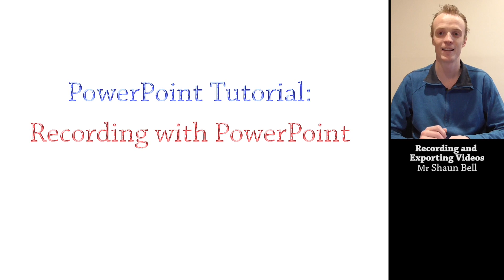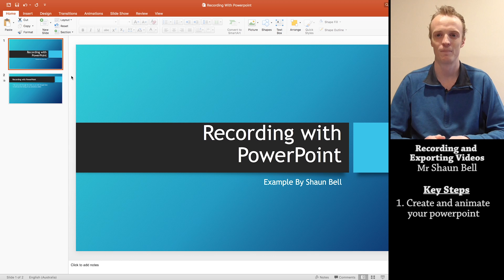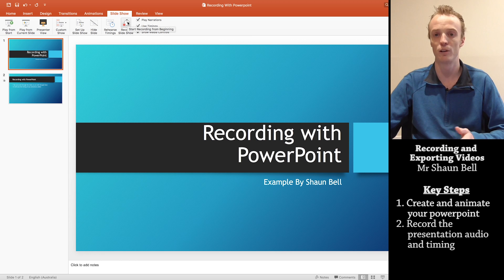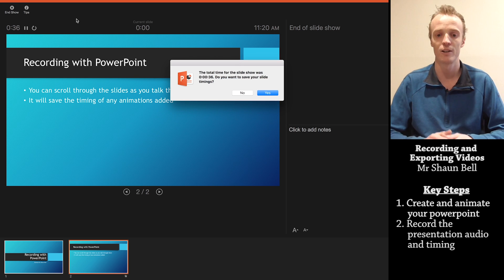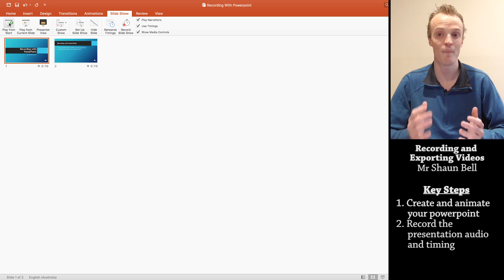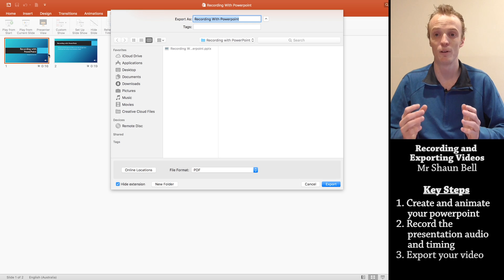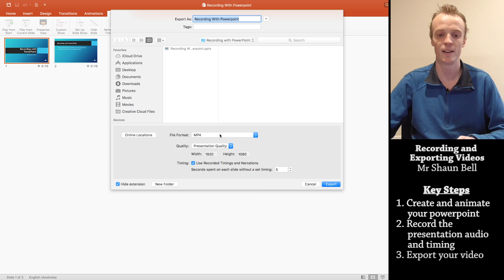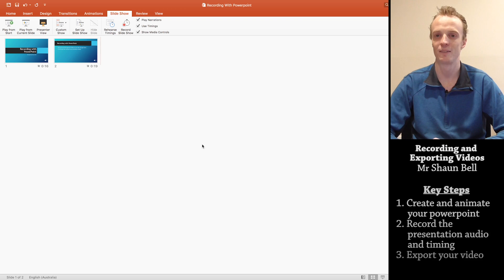PowerPoint Tutorial: Recording and Exporting Videos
PLEASE NOTE: At the time of this recording while PowerPoint for Mac 2016 does allow exporting to a video format, the audio will not export with it. This is something that has been brought to Microsofts attention and they have responded to me to say that it will be something they will address in an upcoming update. I have tested recording audio via a mac and then exporting the video via windows and this does work. I will update when Microsoft address this.

In this video I demonstrate how to record audio to a Microsoft PowerPoint presentation, play this as a presentation within the PowerPoint program, and then finally how to export the entire presentation as a video.

This video was recorded using Microsoft Office for Mac 2016, but the process is very similar for Microsoft Office for Mac 2011, and for windows users of Microsoft Office 2016 and Microsoft Office 2013.